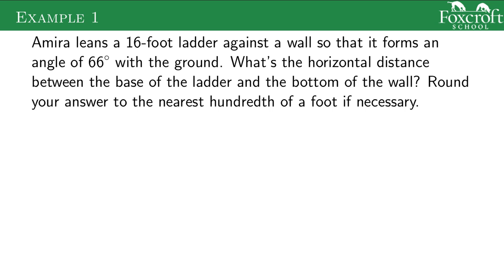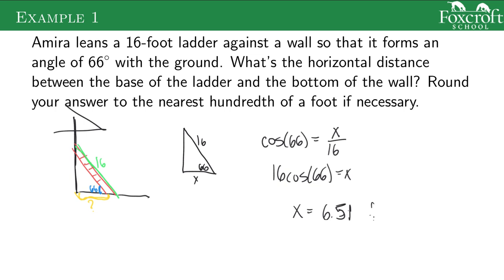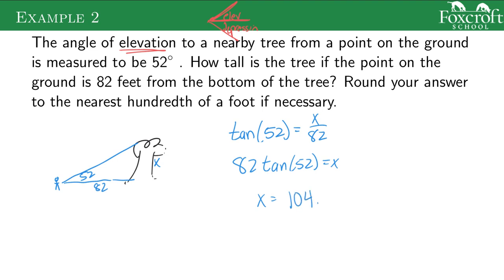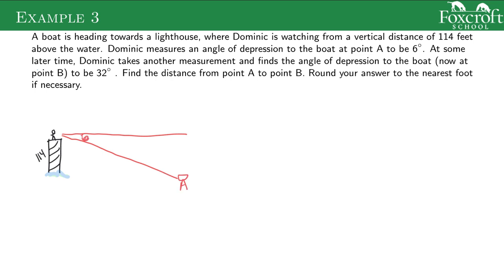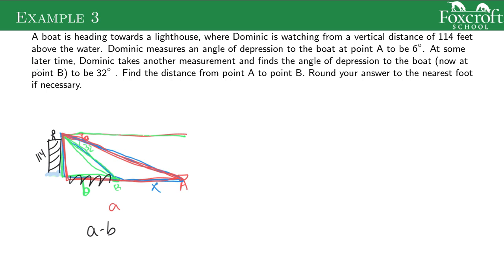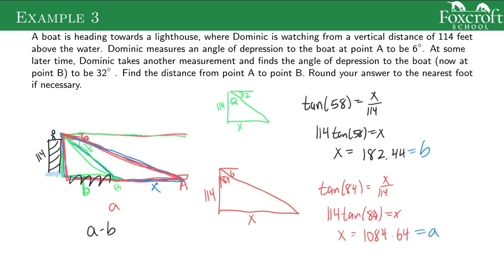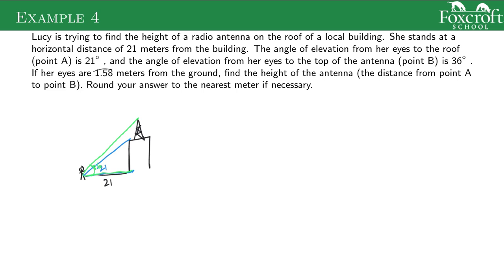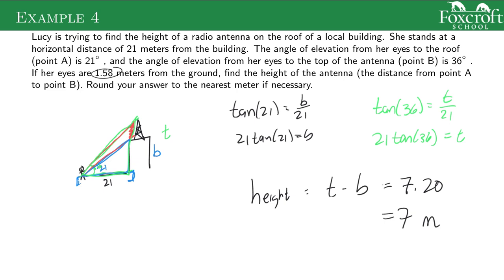Fall Challenge Problems: Trigonometry